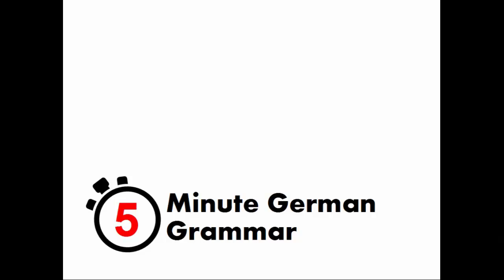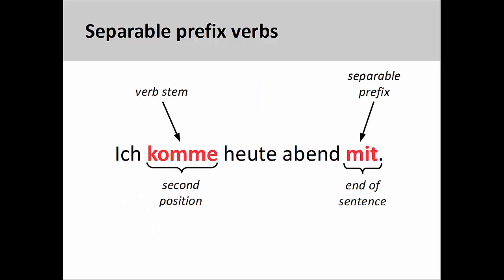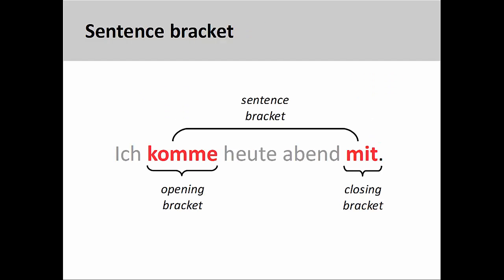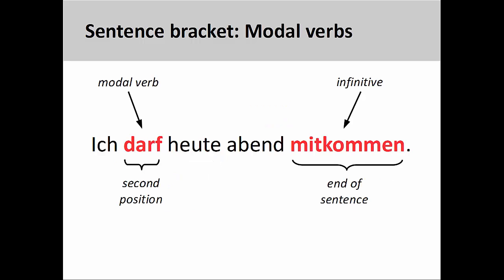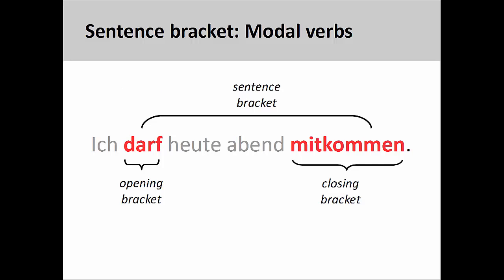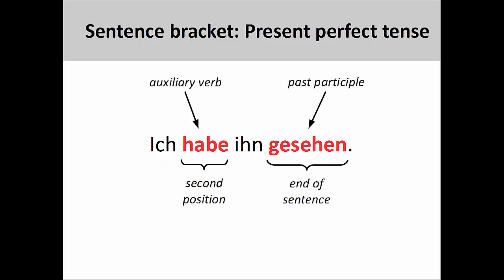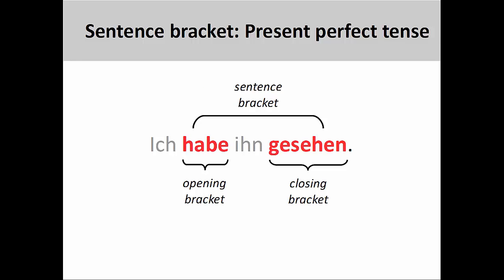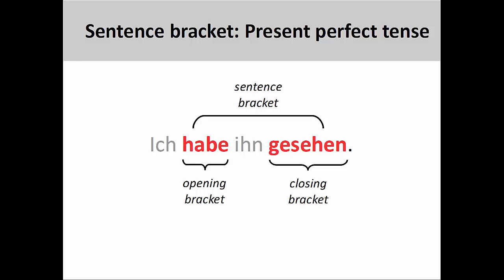The sentence bracket| German Grammar